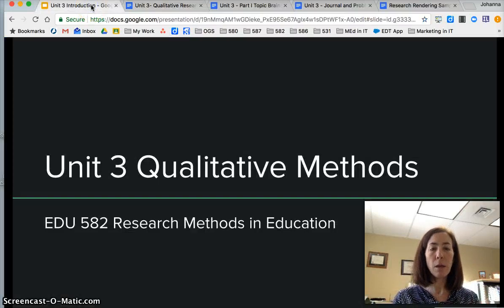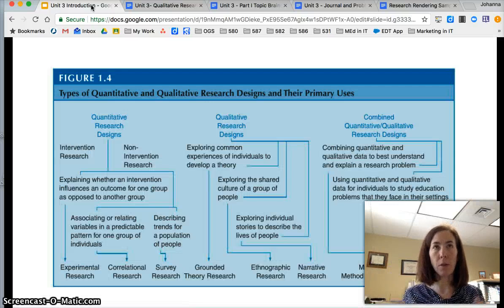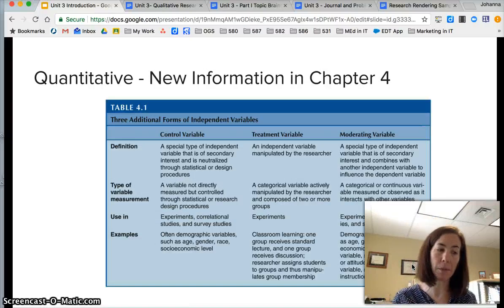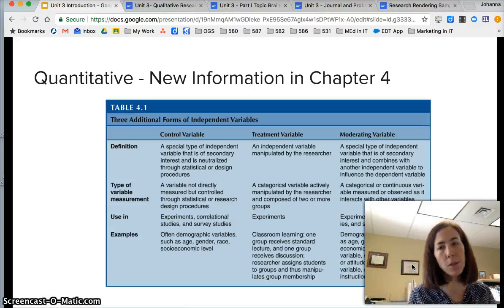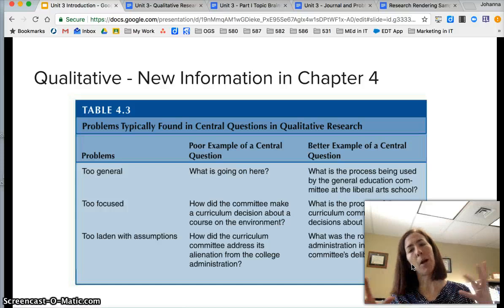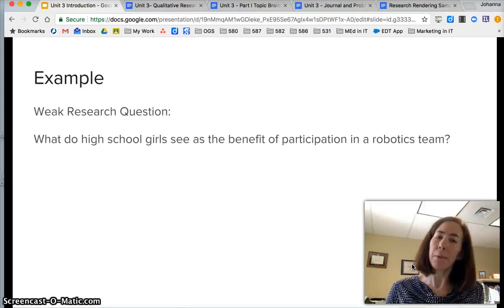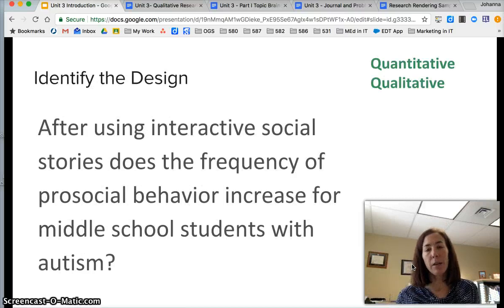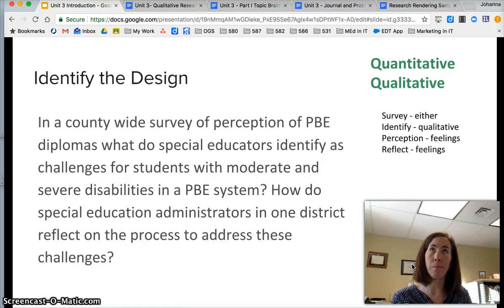EDU 582 Unit 3 Content Introduction